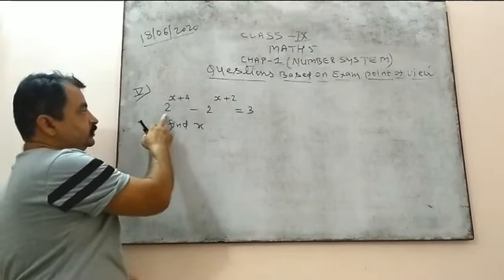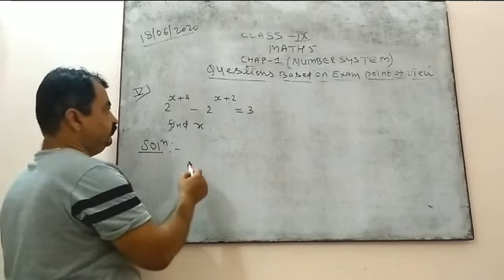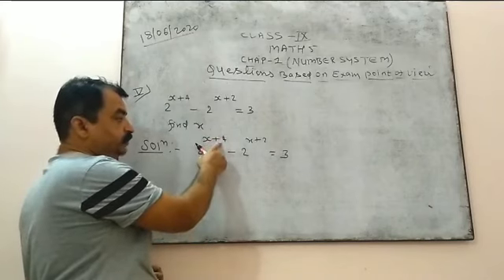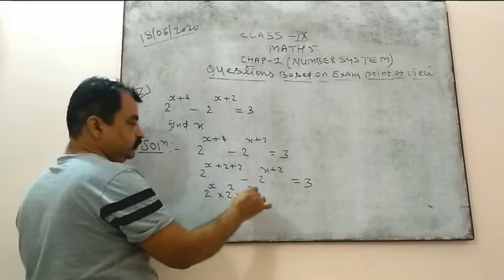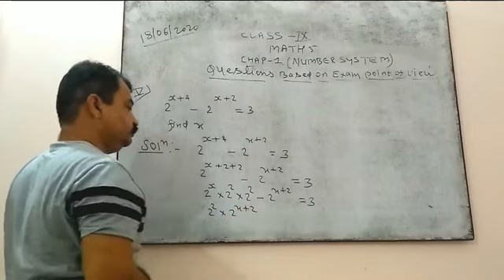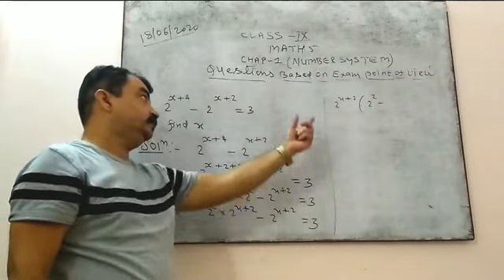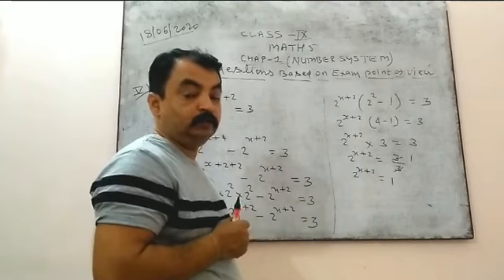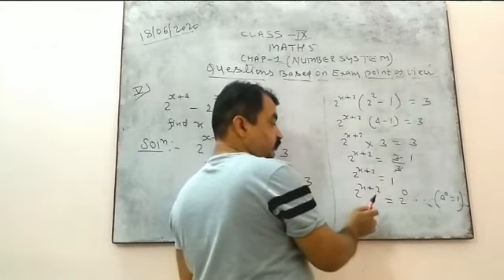Important questions of 1st chapter Number System class 9 CBSE Maths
Important questions of 1st chapter Number System class 9 CBSE

About : R.B.Tripathi sir having 25 years of teaching experience to class VI,VII,VIII,IX,X,XI and XII Maths students. In this channel I will teach full course of Maths class 10 NCERT book. My motive is to give students FREE education through YouTube channel so they do not need to travel here and there instead they just need focus on their learning anywhere anytime. With this move every level of students will get benefit.